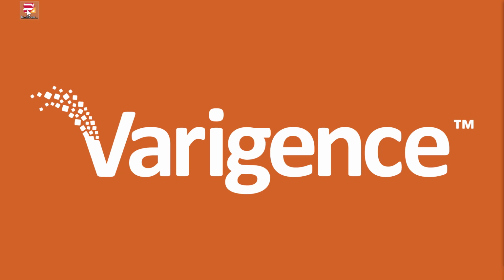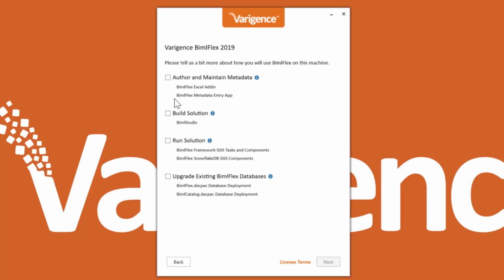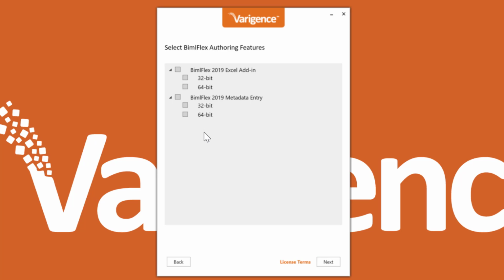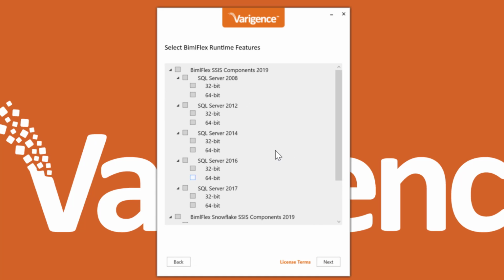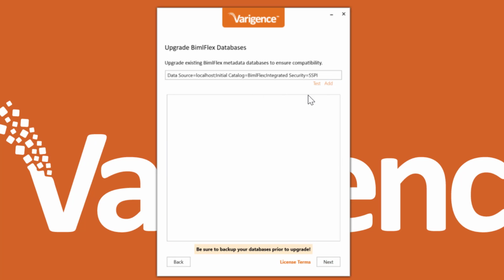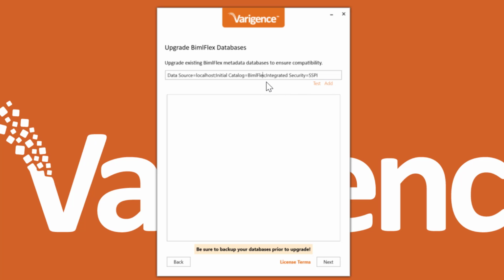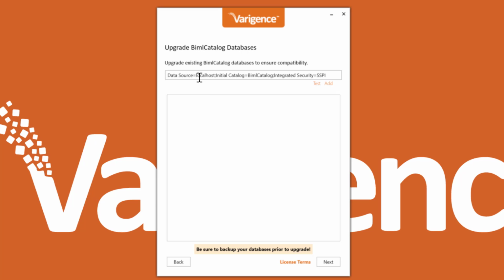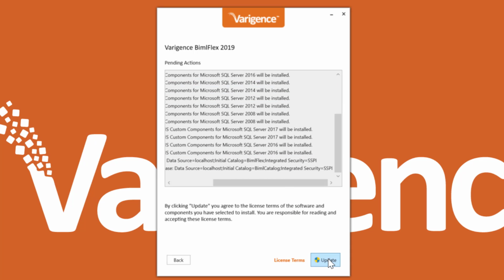Installing BimlFlex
BimlFlex is provided in a role-based, consolidated installer. This allows all parts of the framework to be installed and upgraded through a single installation.

The following installers are available:

BimlFlex Developer
This installer includes all parts of the product framework and is suited for developers who will build the solution in BimlStudio and test the resulting packages in Visual Studio
BimlFlex Modeler
This installer includes the BimlFlex App and is suited for modelers who will perform metadata import, modeling and acceleration
Runtime installation
This installer include the required runtime components for servers that will execute SSIS packages